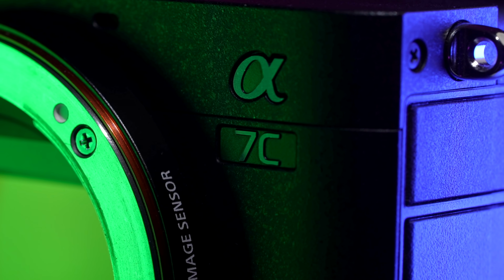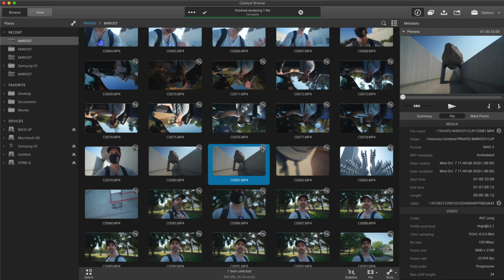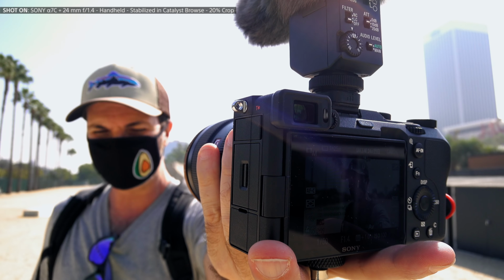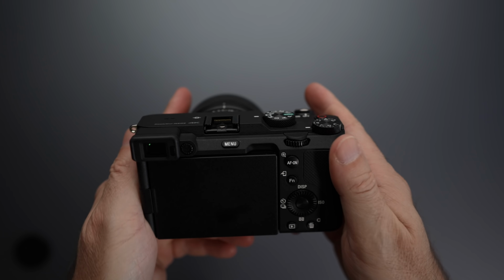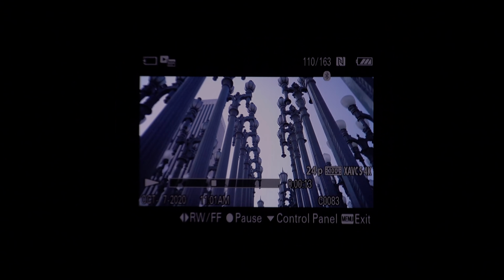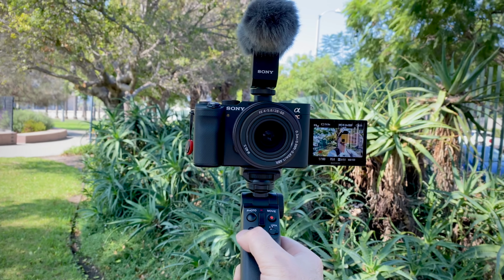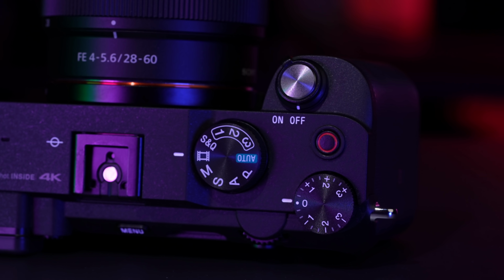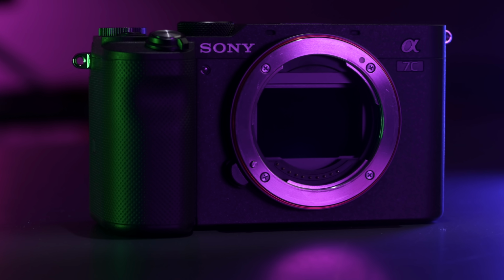Sony a7C Review - Big Tricks In A Small Body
Sony's Smallest and Lightest Full Frame Camera A7C is finally in my hands and I think this camera has some big tricks in its smol body.

B&H Photo

🛒B&H Photo
🛒B&H Photo
🟠 SONY A7RIII
🛒B&H Photo

🛒B&H Photo
🟡 SONY 35MM Ƒ/1.8
🛒B&H Photo
🟡 SONY 16-35MM GM
🛒B&H Photo

🛒B&H Photo
🛒B&H Photo

🛒Sony FDR-X3000R (with live view remote)
🛒GoPro Hero 8 Black
🛒Insta360 One X